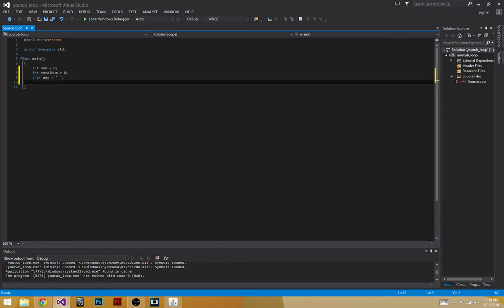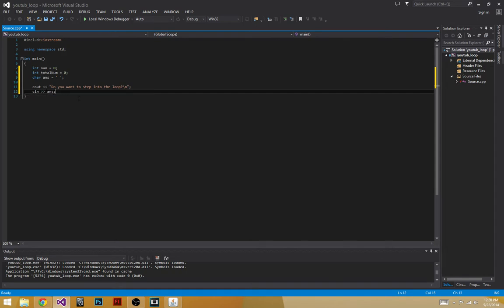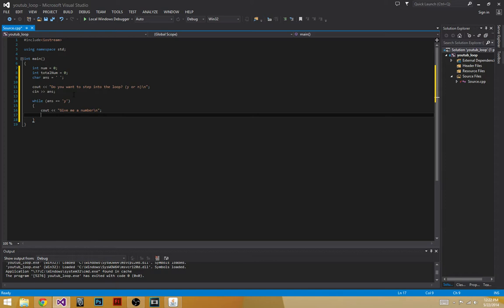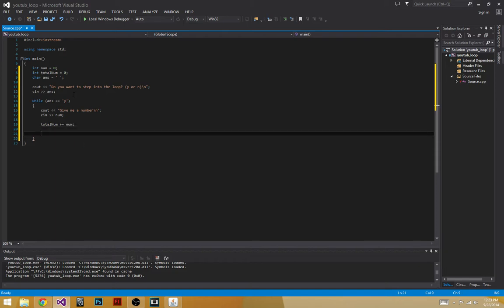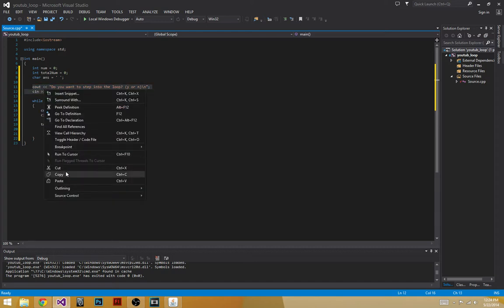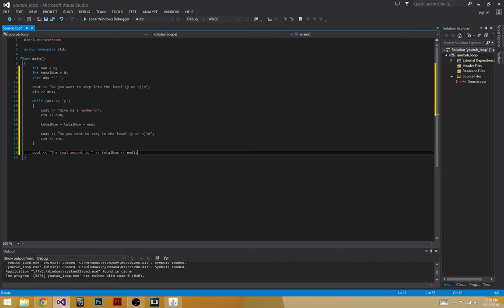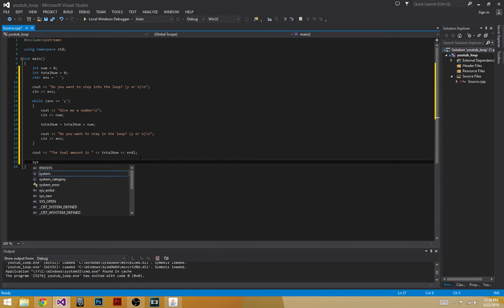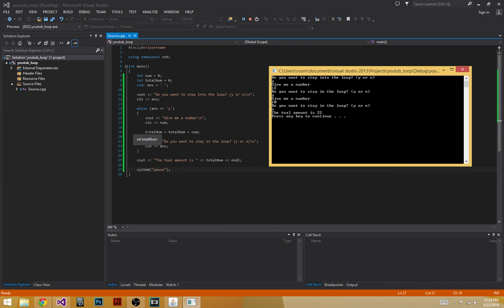Visual Studio 2013 How to program in C++ part3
In this video i will show you how to use a while loop.